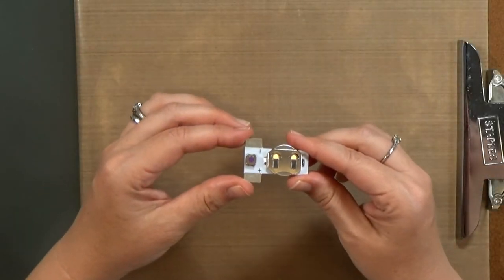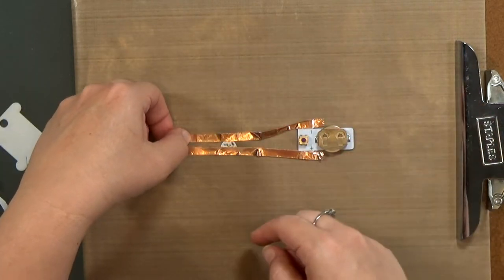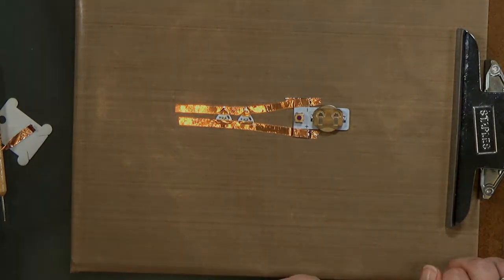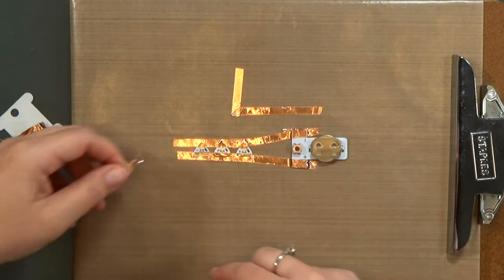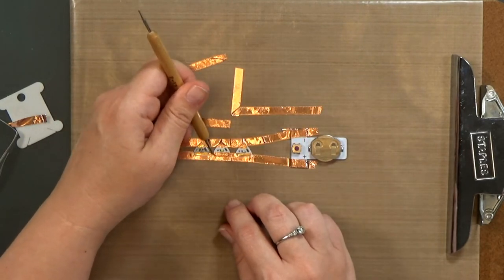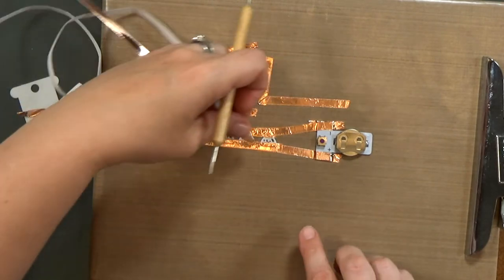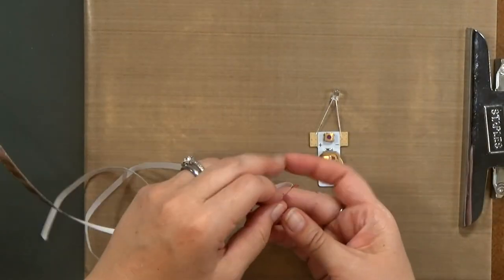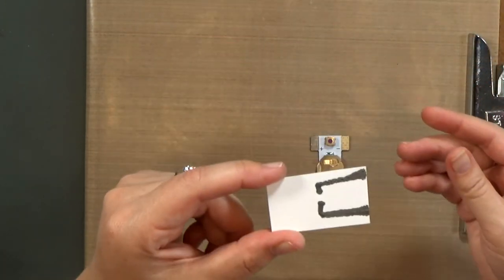Power Pack Tips & Troubleshooting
Want to make light-up cards faster than ever before? Try a Power Pack! Here is an introduction, along with tips and troubleshooting techniques to help you easily make your own light-up cards or papercrafts.